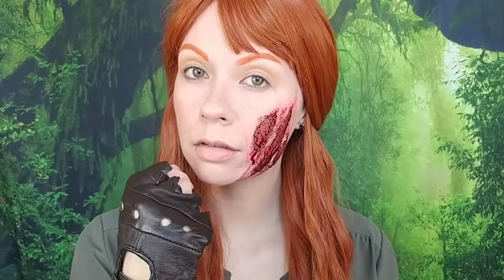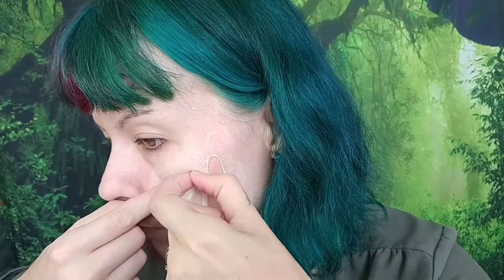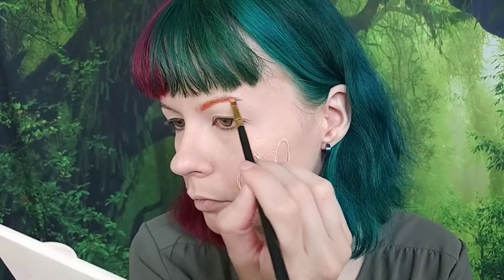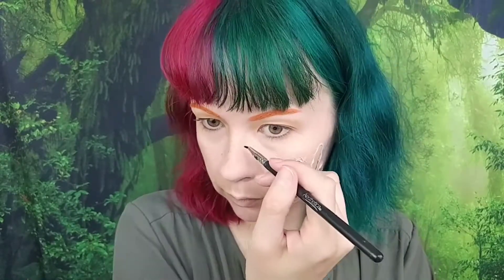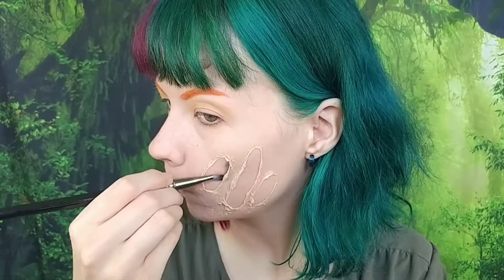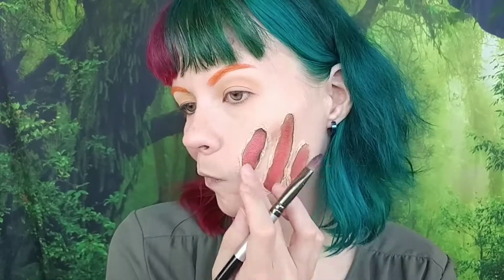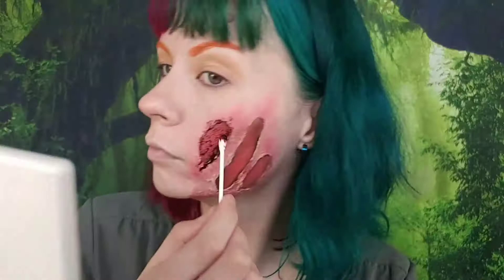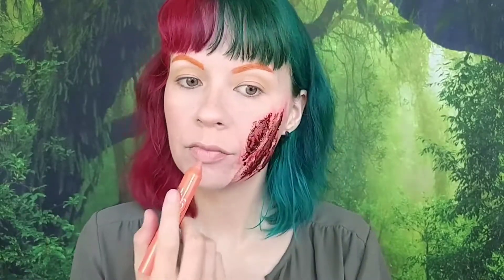Post Apocalyptic Disney: Merida Tutorial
forgot to make this public yesterday!